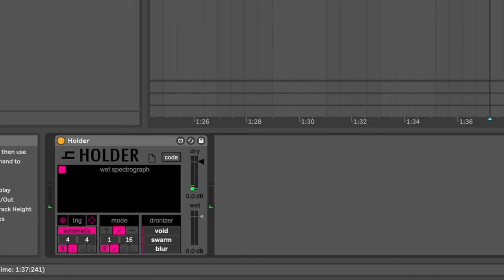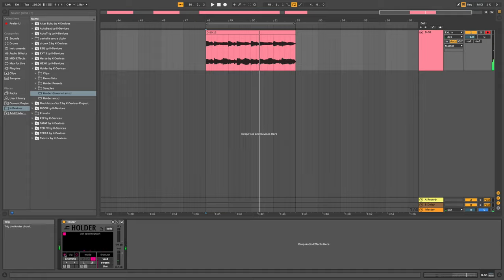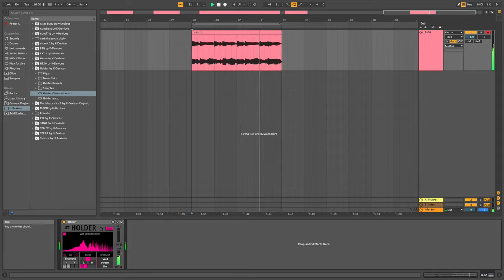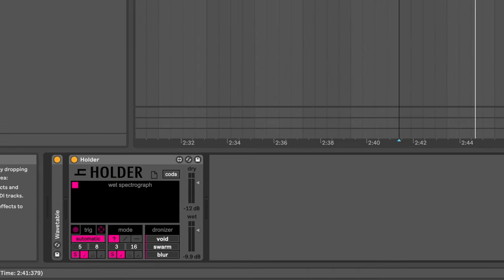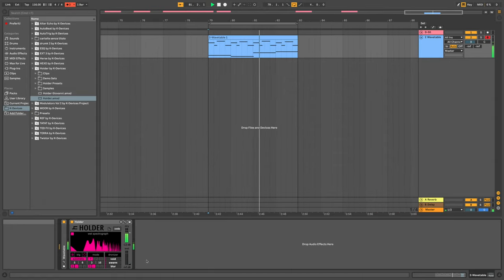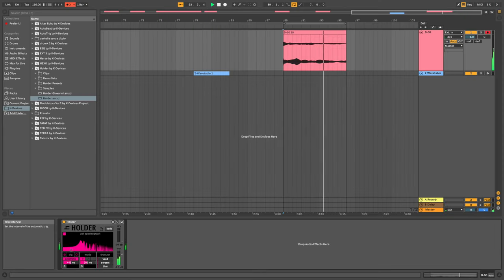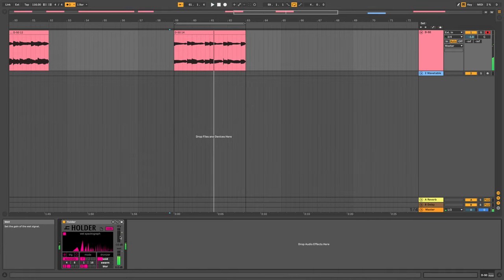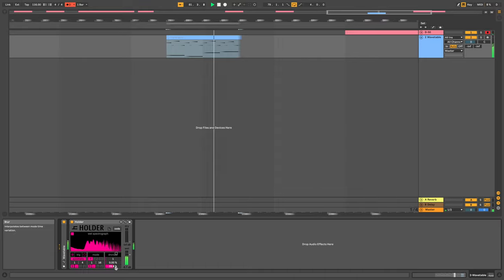K-Devices Holder Walkthrough (Sampling, Spectral Freezing, and Processing)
Timestamps:

00:00 Introduction
00:18 Sampling and Playback
01:42 Linear and Random Playback
02:44 Automatic Trigs
05:14 Dronizer: The Void Effect
06:13 Dronizer: The Swarm Effect
06:38 Dronizer: The Blur Effect